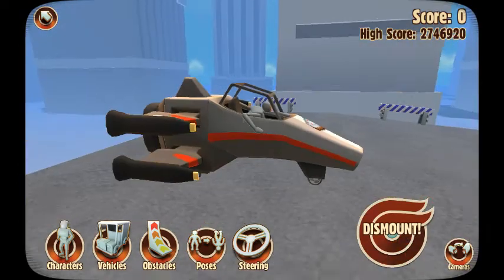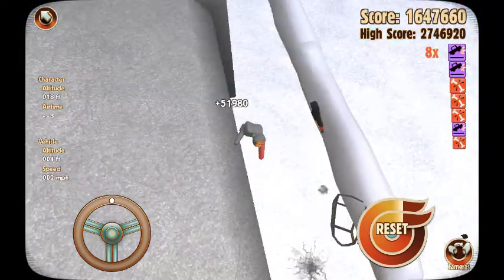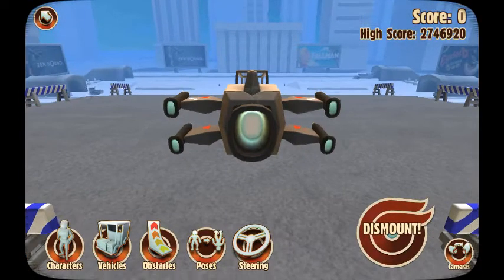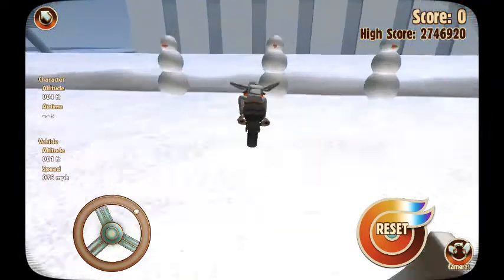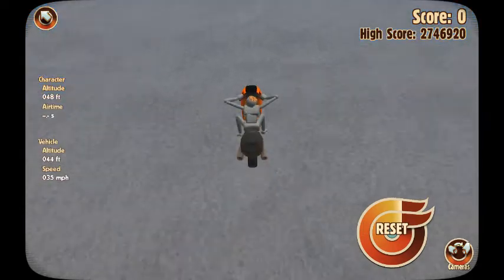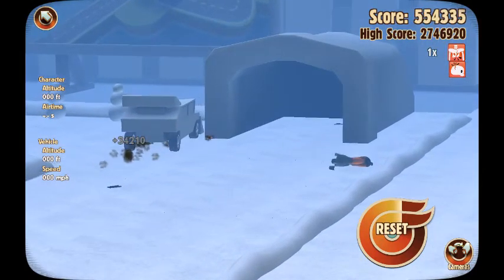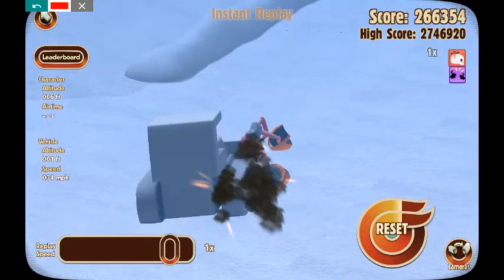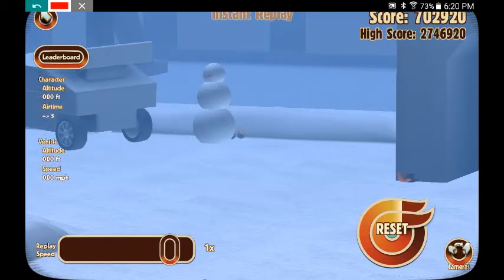Quad fin fighter turbo dismount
Download ADV screen recorder now for free on the app store.